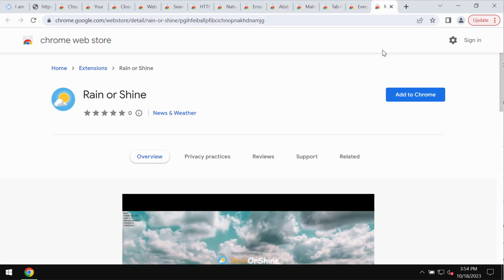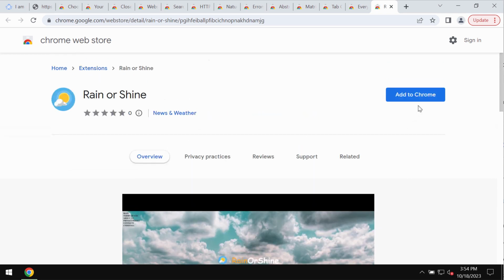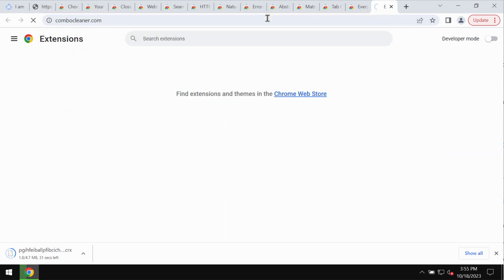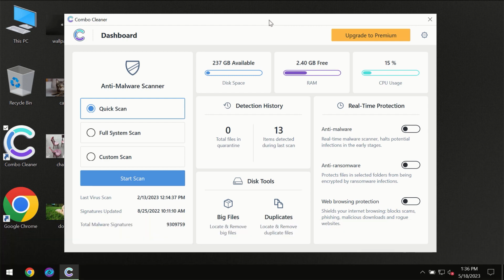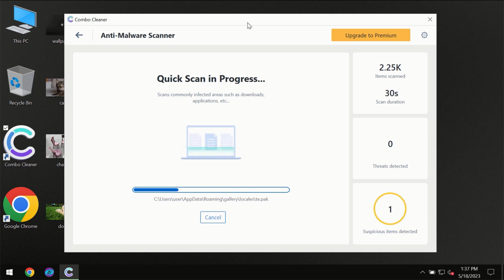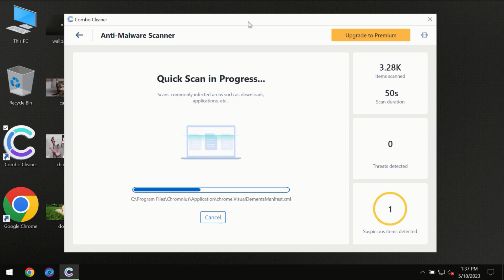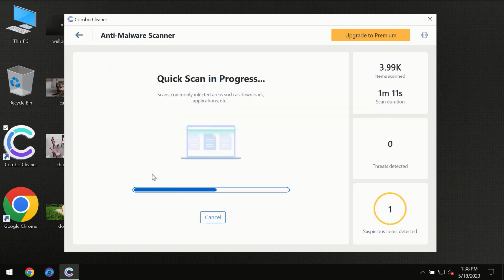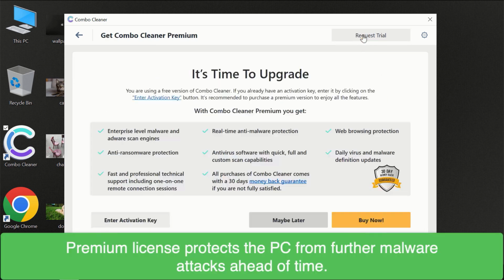Rain Or Shine browser-hijacking extension removal.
Rain Or Shine is a new browser-hijacking extension designed specifically for the Google Chrome browser. This extension, once installed, changes the default search engine and other settings without the user's approval. Don't tolerate it! Get rid of this extension with Combo Cleaner Antivirus via the official or, optionally, follow the manual tips given in the video.